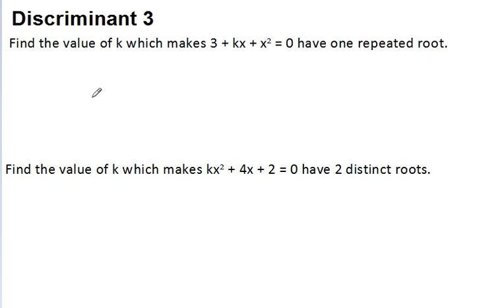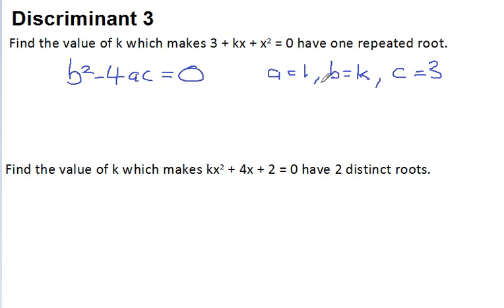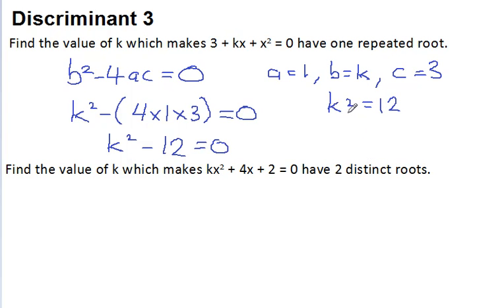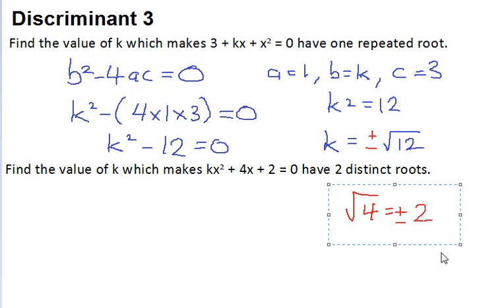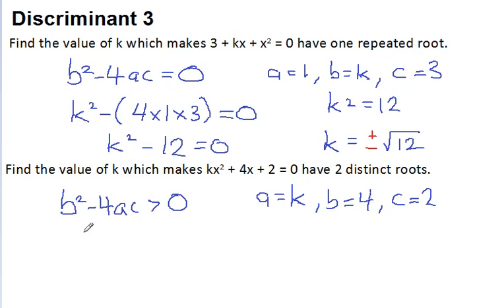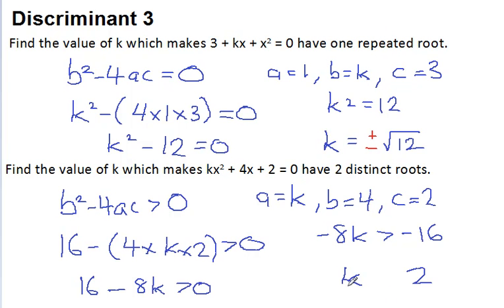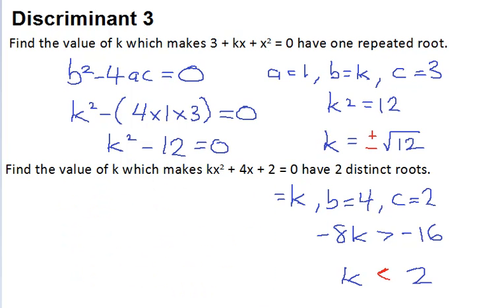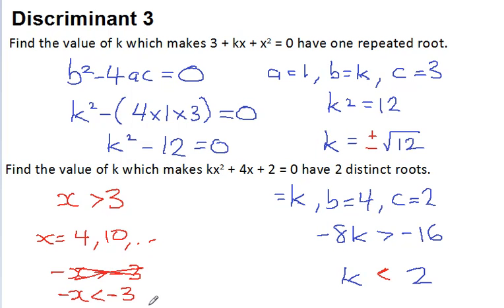IB Maths - Discriminant Exam Style Question